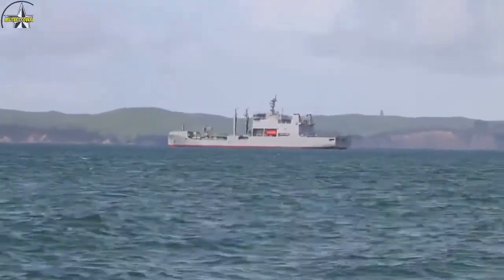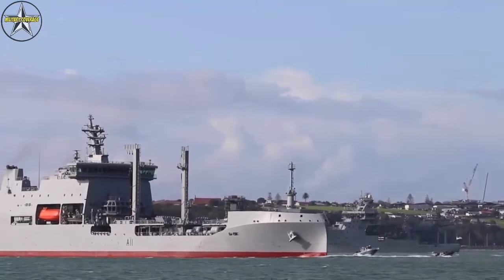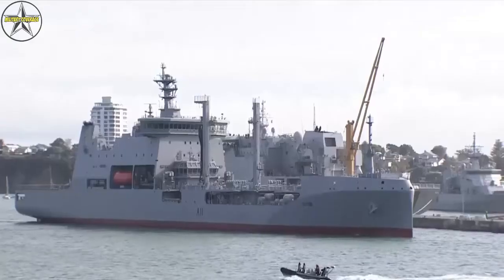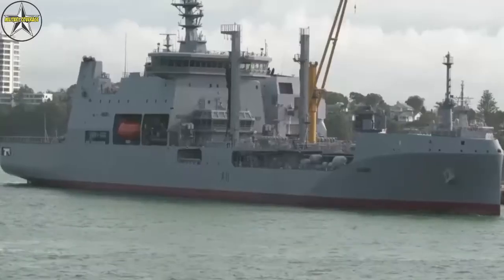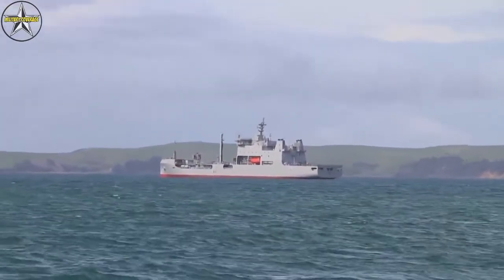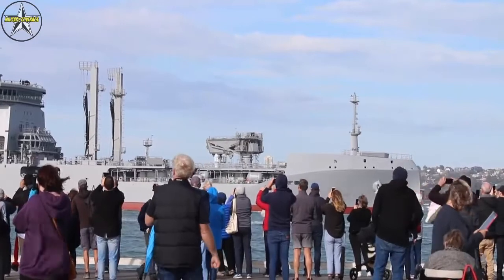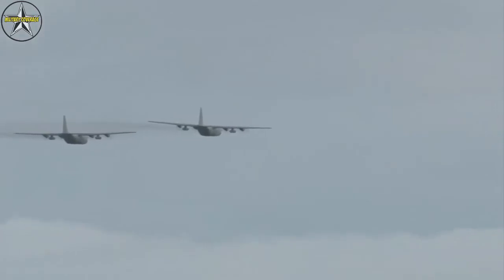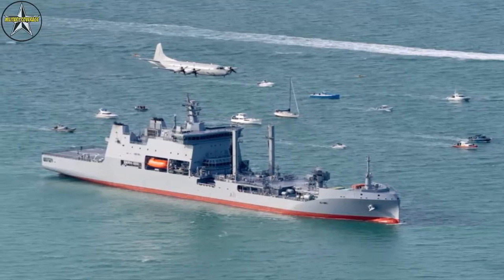Royal New Zealand Navy Fleet Tanker HMNZS Aotearoa Sails Into Auckland Harbor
Royal New Zealand Navy's new fleet tanker and replenishment ship Aotearoa sailed into Auckland Harbor yesterday following her 15 day journey from Ulsan, South Korea.

Aotearoa is a new Polar-class support vessel built by Hyundai Heavy Industries Co., Ltd, as part of the Maritime Sustainment Capability (MSC) project.

The HMNZS Aotearoa auxiliary ship was constructed at the Hyundai Heavy Industries shipyard under a USD327 million contract. In 2020, it will replace the Royal New Zealand Navy’s latest replenishment oiler, HMNZS Endeavour, which was decommissioned in 2017.

At 173m long, the HMNZS Aotearoa is the largest ship the RNZN have ever had in the fleet. The vessel will carry 9,500 tonnes of fuel enough to ‘fill up’ a frigate like the HMNZS TE MANA or TE KAHA 13.87 times. And she’ll be able to carry and operate a RNZAF NH90 helicopter.

She is the first ship to use the Rolls Royce’s Environship design, which includes a new wave-piercing hull for reduced resistance and fuel consumption. Capability features ice-strengthening and ‘winterisation’ for operations in Antarctica. The HMNZS Aotearoa sensors package includes a Farsounder-1000 sonar and SharpEye S and X-Band navigation radars. The two Bergen Main Engines will allow a maximum speed of 16 knots and a range of about 6,400 nm.